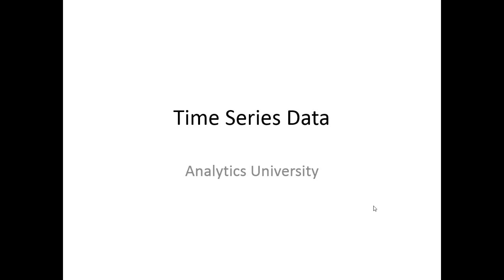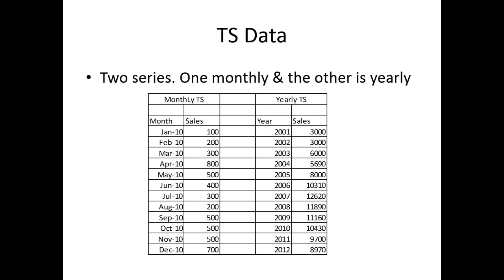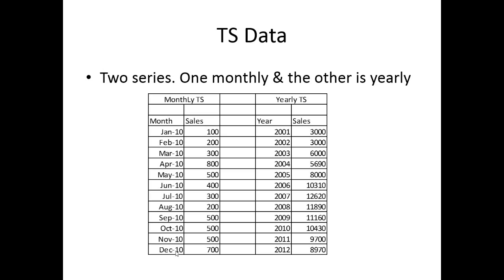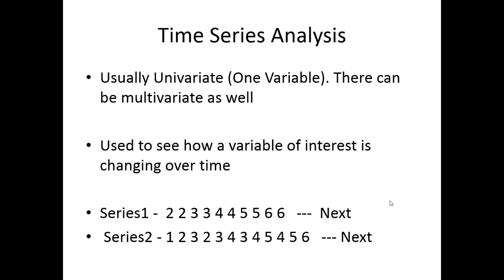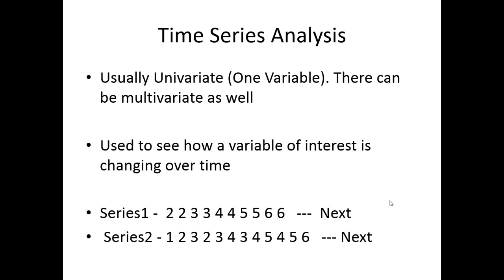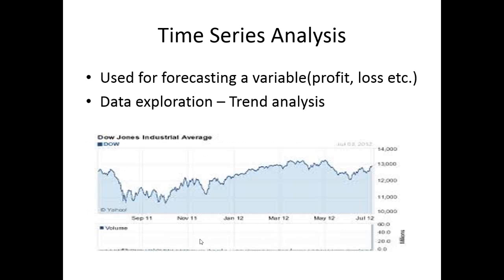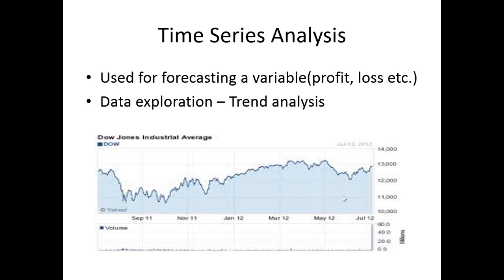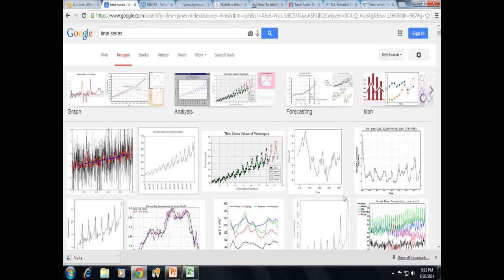Time Series Data|PANEL DATA|CROSS SECTION DATA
In this video you will learn about time series data . You will also learn about panel data and cross section data

For study packs on Introduction to Data Science (R & Python), Introduction to Analytics using SAS, Credit risk modelling, Marketing Analytics, Supply chain analytics contact